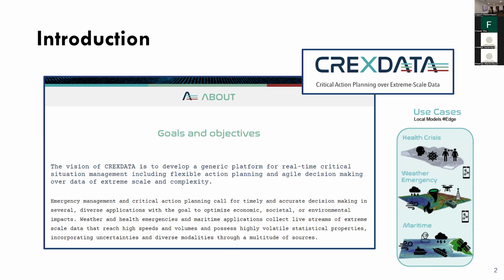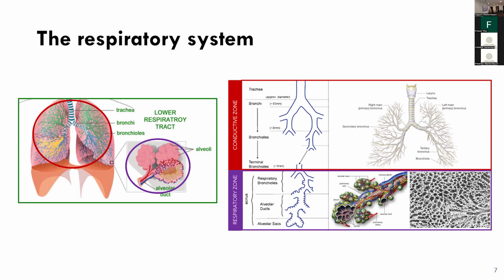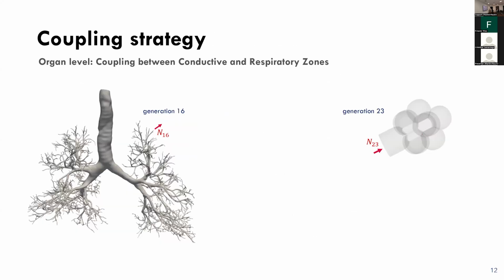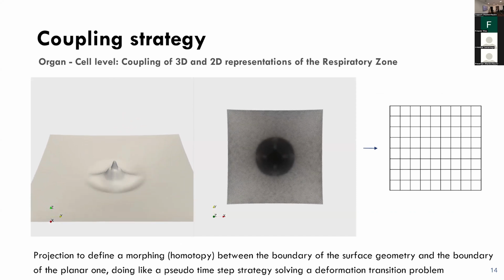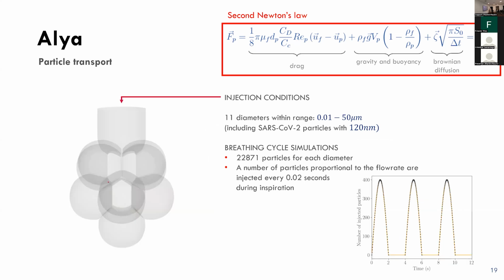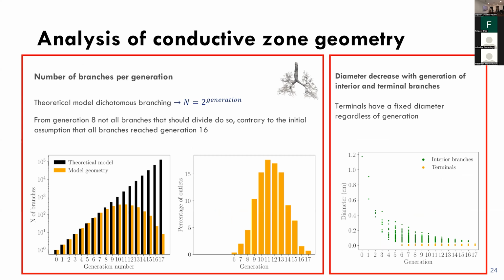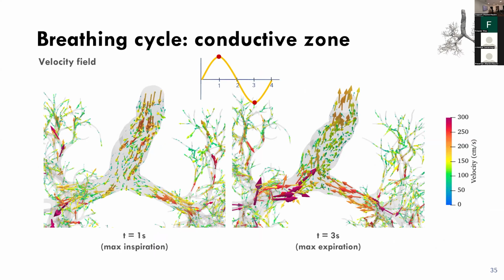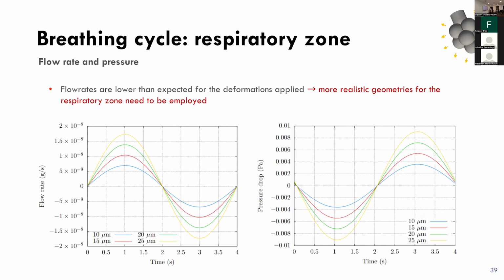Covid-19 lung infection HPC multi-scale simulation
ParCFD2024 Mini-Symposium 5 - Beatriz Eguzkitza